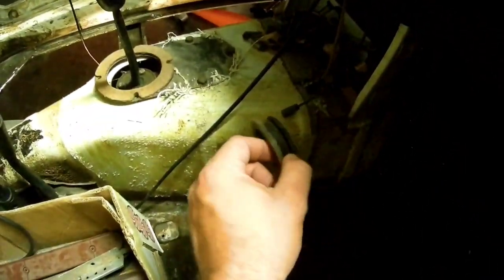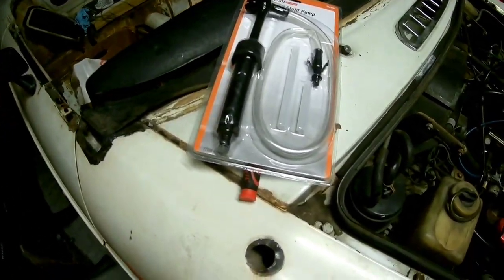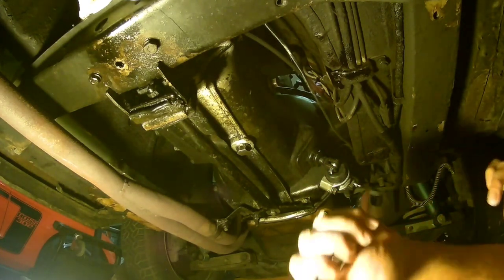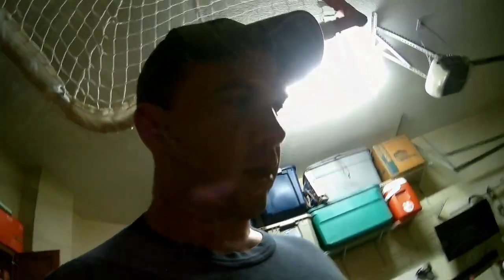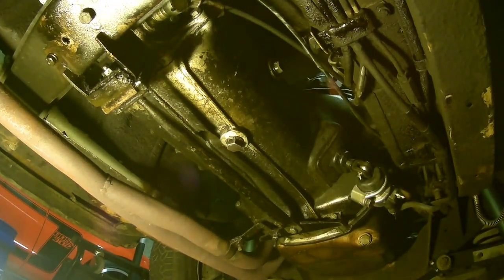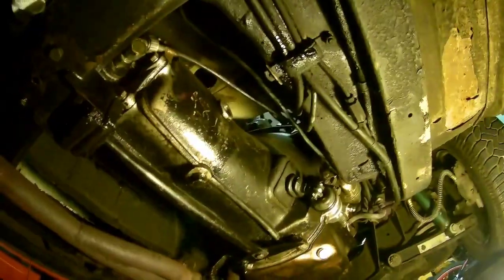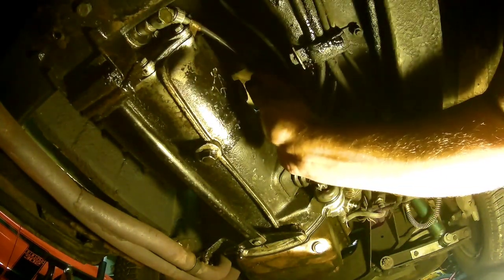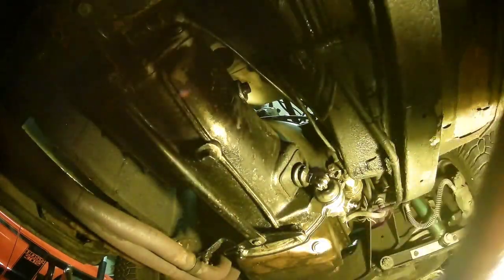How to Check Transmission Oil Level 1974.5 MG MGB and Later!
Nothing is ever easy, basically filleted my fingers to but we got it done.  Didnt want to eat up my gears if the oil had leaked out over the past 25 years.